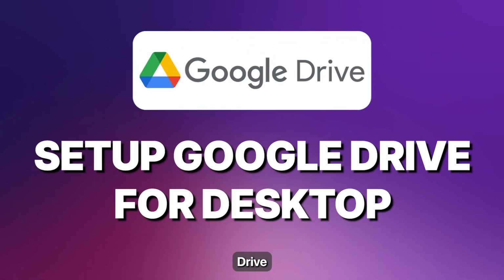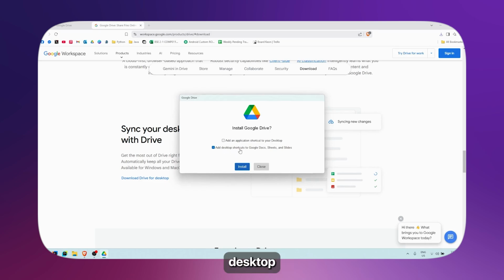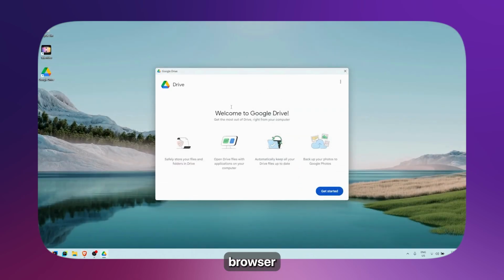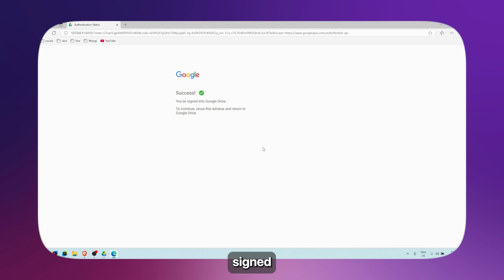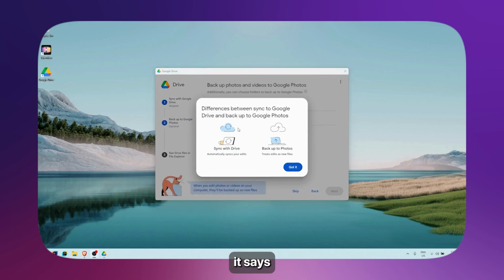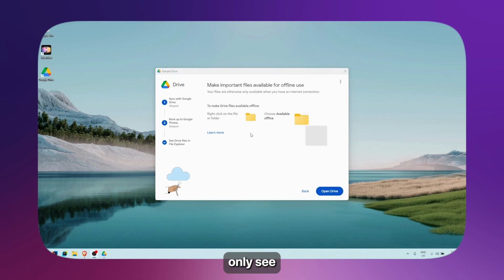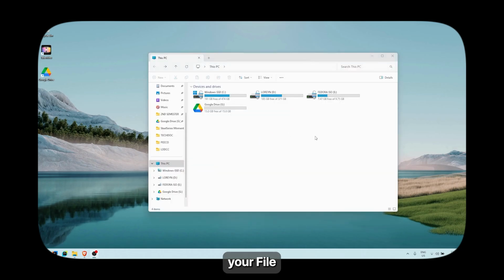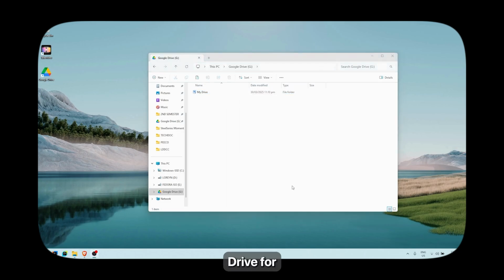How To Setup Google Drive For Desktop (2026 Updated Tutorial)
Learn how to setup Google Drive for desktop in this step-by-step 2026 tutorial, ensuring seamless file access and synchronization across your devices.